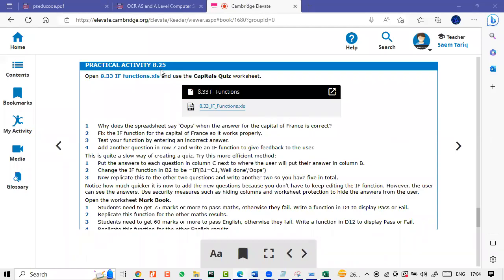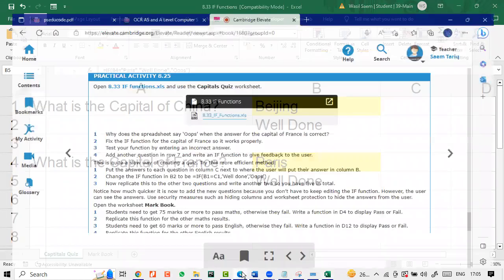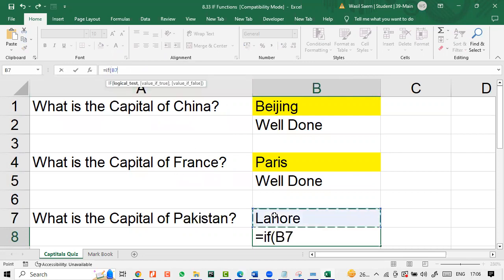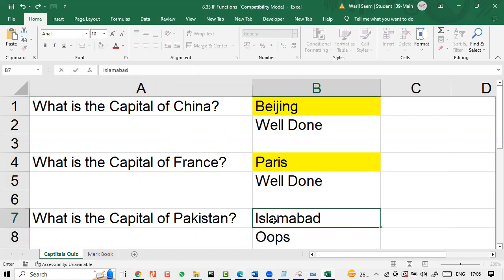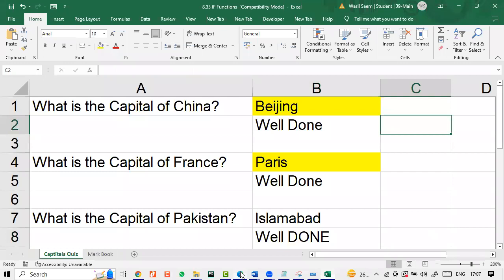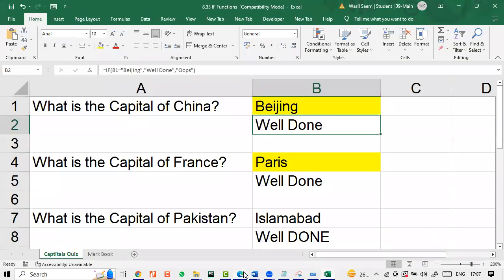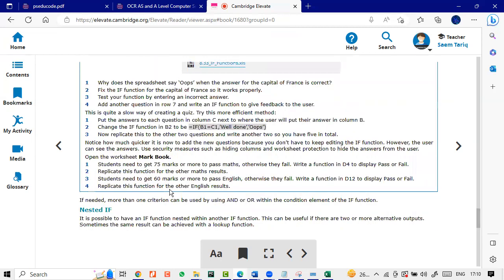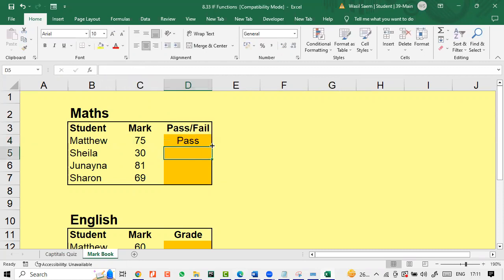A-Level IT Spreadsheets Course Book Practical Activity -- 8.25-- A Level IT 9626